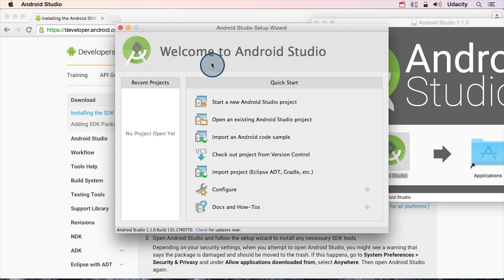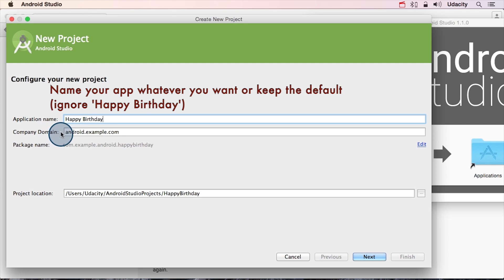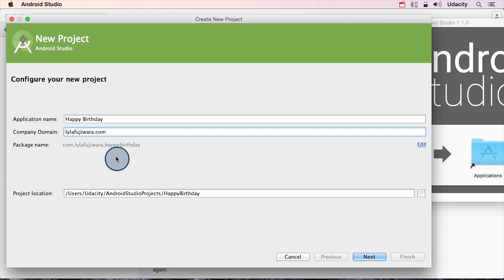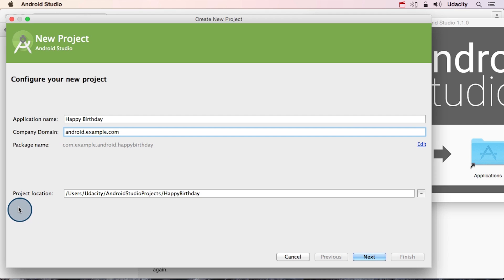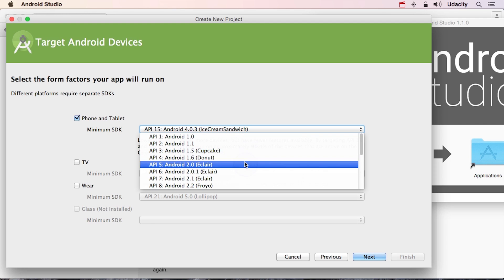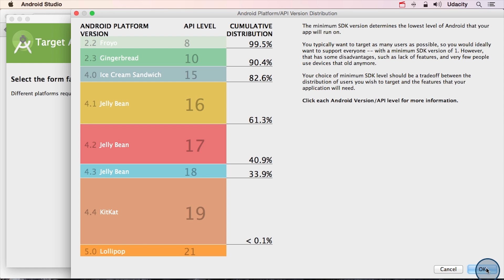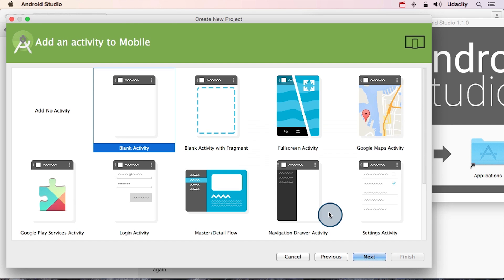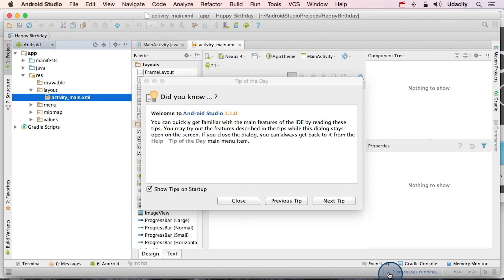Hello World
This video is part of the Udacity course "How to Install Android Studio".